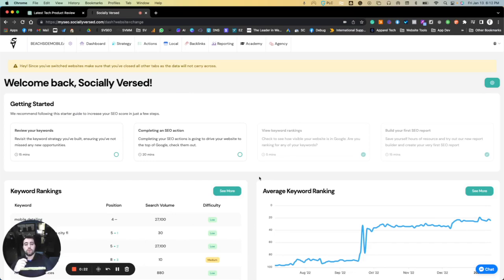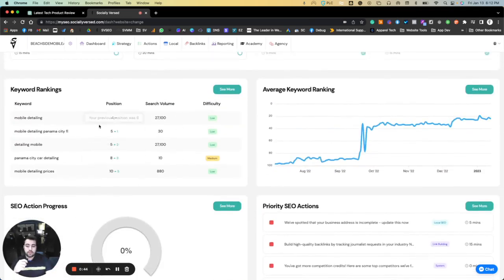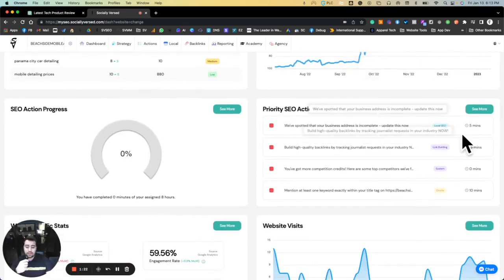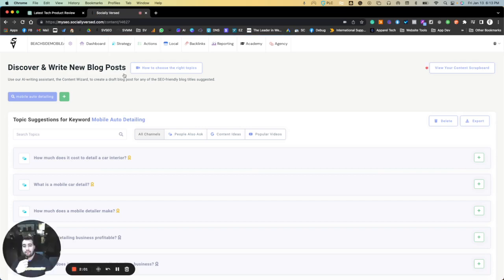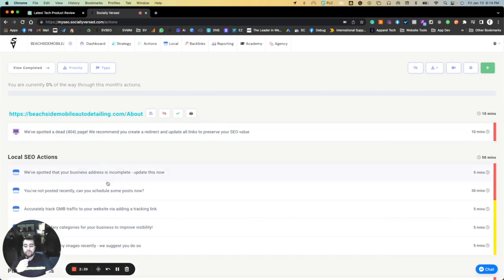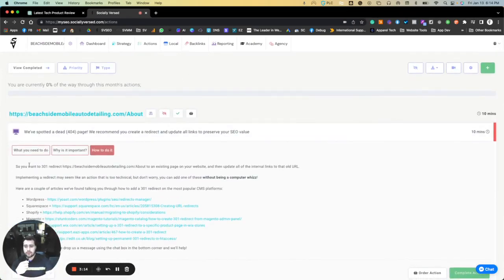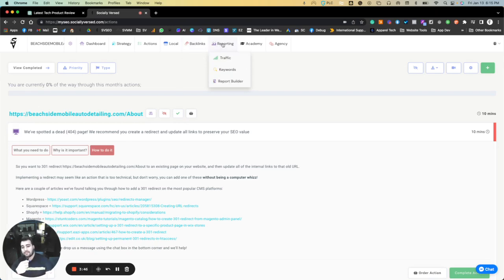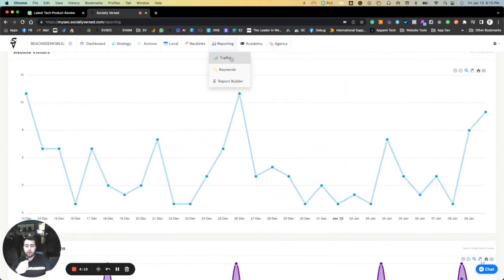SV SEO MANAGER DEMO | A DIY Search Engine Optimization Tool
Looking to rank your website or your client's website higher on search engines? Check out this DIY SEO Management Tool that allows you to build a custom brand-specific Search Engine Optimization Strategy that works for you. Reach the Front Page of Google Search using the SV SEO Manager.